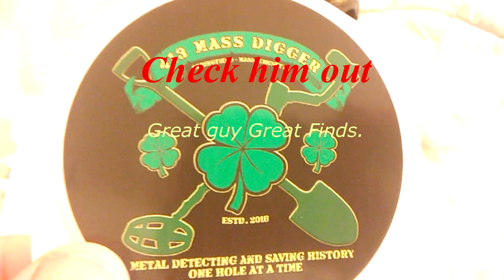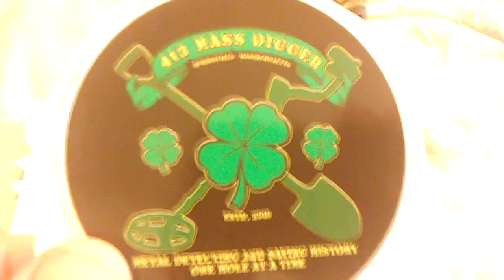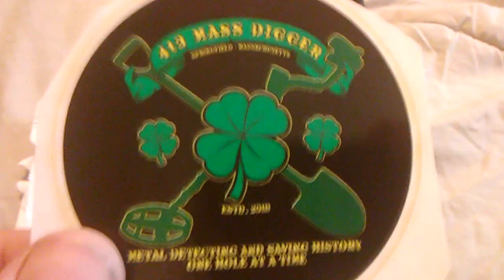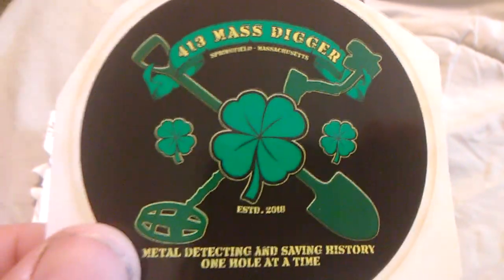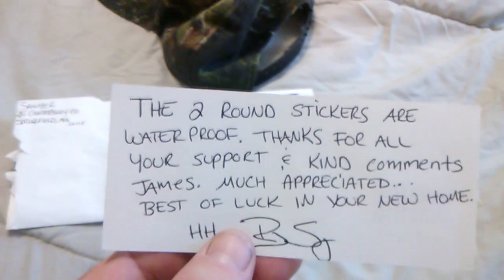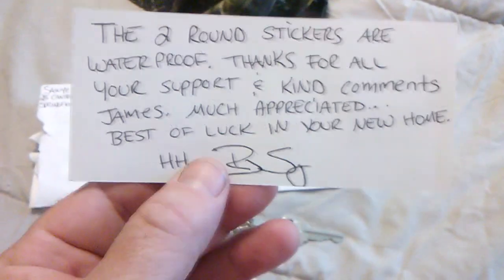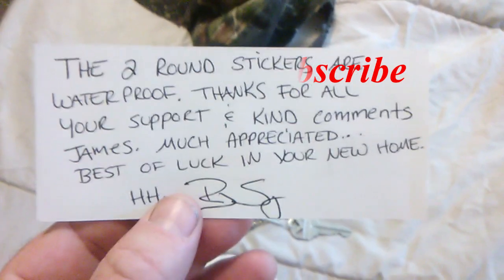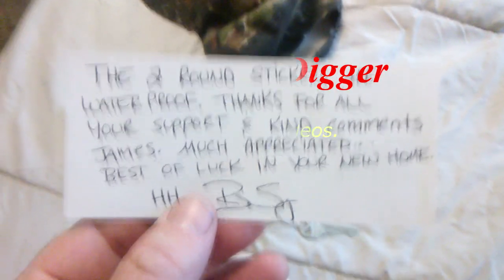Mail Call from "413 Mass Digger"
413 mass digger

Watch as i set out to unearth items lost. Recover Relics,Coins, Pull Tabs,and much more.

 All Moneyz goes towards future Hunts and equipment for the sole purpose of adventuring and making videos for you all!

Gear:

Garrett AT PRO - Metal Detector
ZTE Majesty Pro Plus Smartphone-4 Camera.
Fiskar Hand Trowel knife
Husky tool bag ( for pouch)
Home made quick release belt
Shovel for Relic Hunting
Plastic Hand trowel